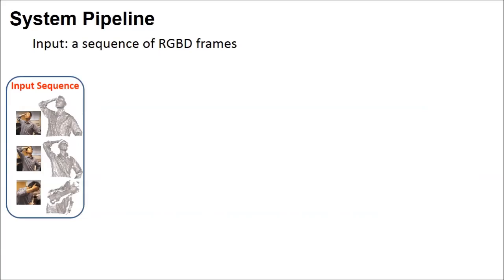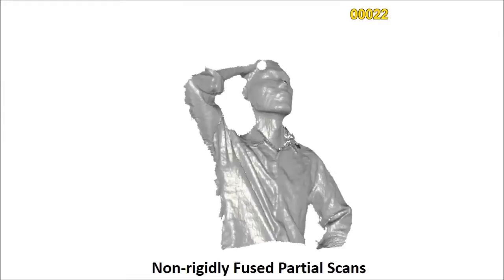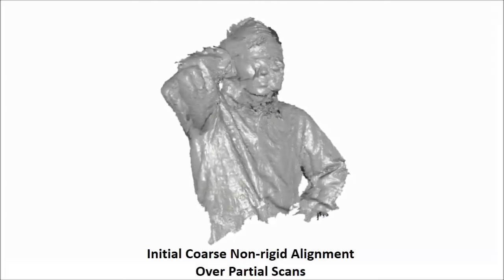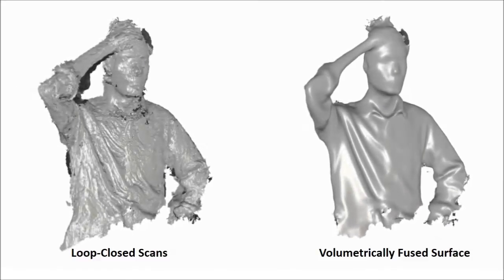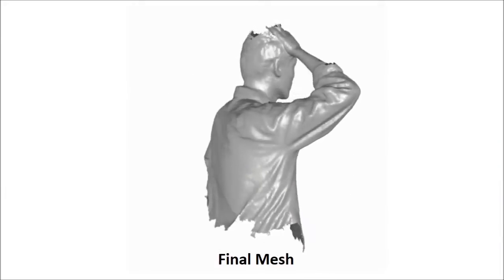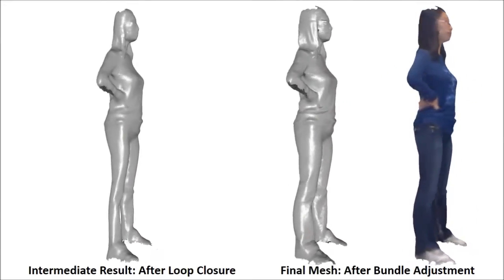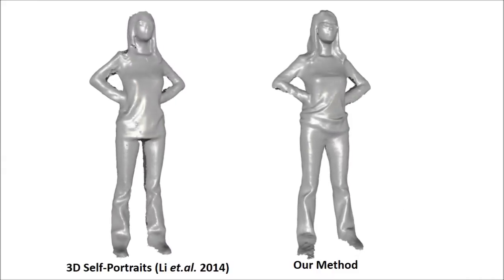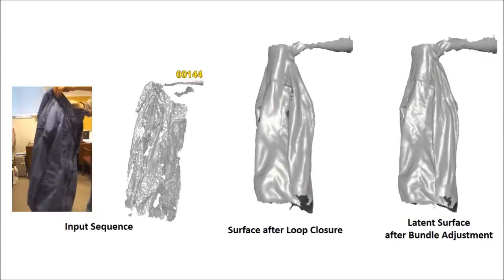3D Scanning Deformable Objects with a Single RGBD Sensor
We present a 3D scanning system for deformable objects that uses only a single Kinect sensor. Our work allows considerable amount of nonrigid deformations during scanning, and achieves high quality results without heavily constraining user or camera motion. We do not rely on any prior shape knowledge, enabling general object scanning with freeform deformations. To deal with the drift problem when nonrigidly aligning the input sequence, we automatically detect loop closures, distribute the alignment error over the loop, and finally use a bundle adjustment algorithm to optimize for the latent 3D shape and nonrigid deformation parameters simultaneously. We demonstrate high quality scanning results in some challenging sequences, comparing with state of art nonrigid techniques, as well as ground truth data.